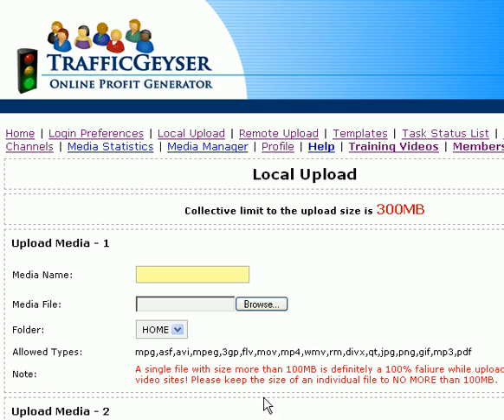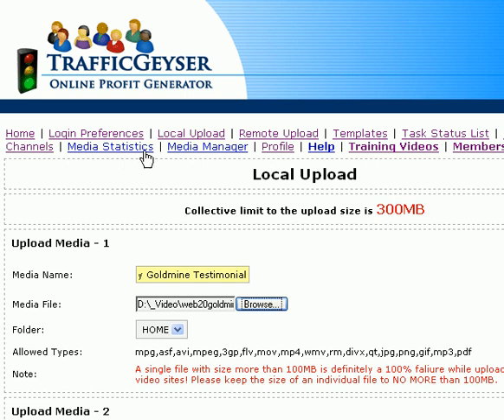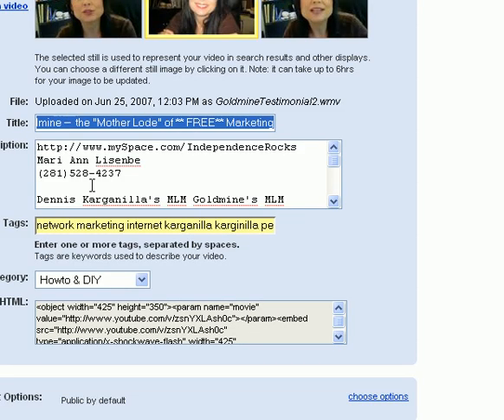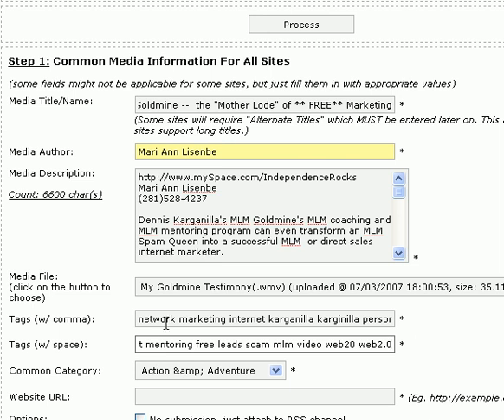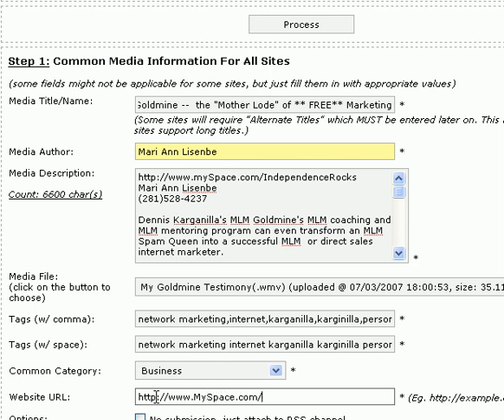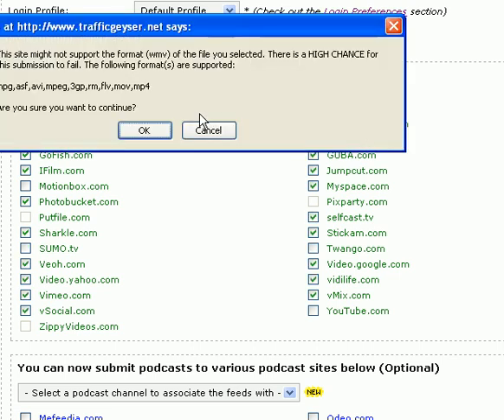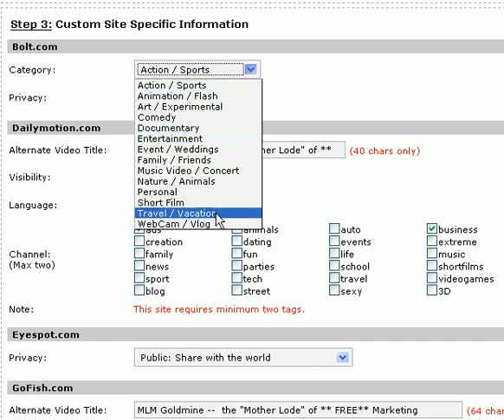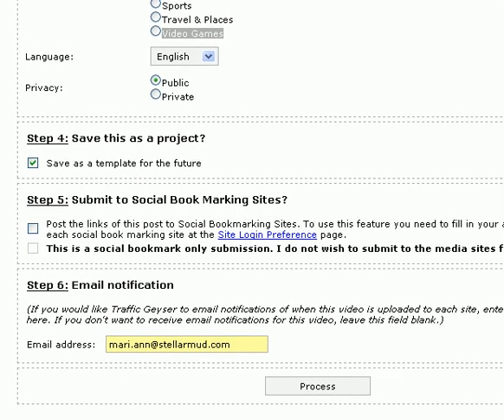Traffic Geyser - Uploading Videos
Tutorial demonstrating how to upload a video to different sites using Traffic Geyser